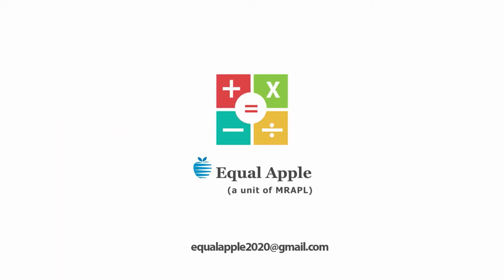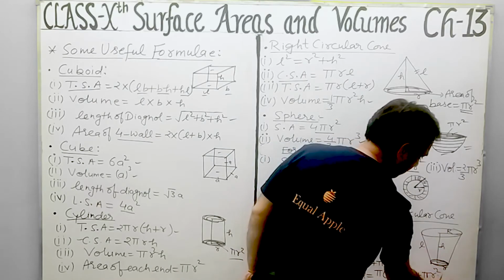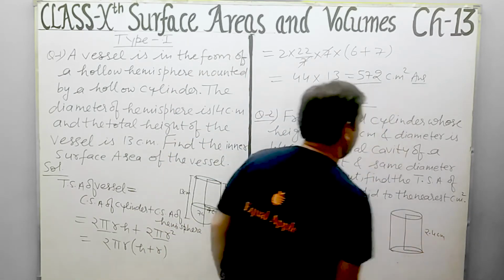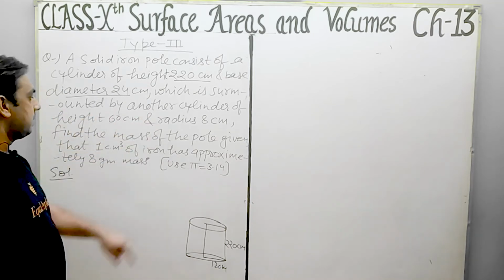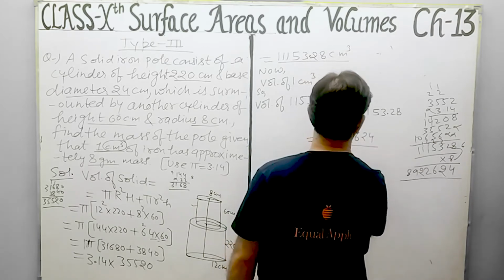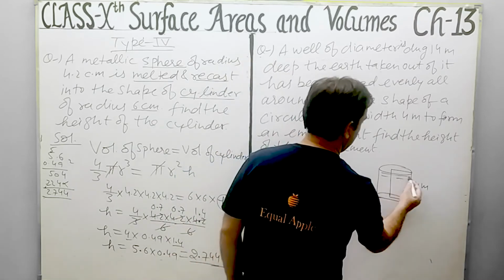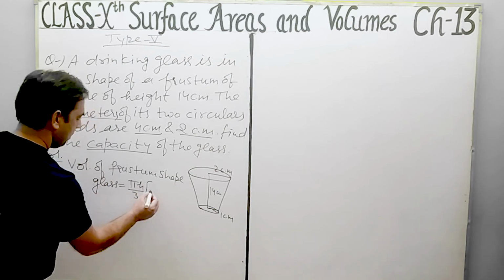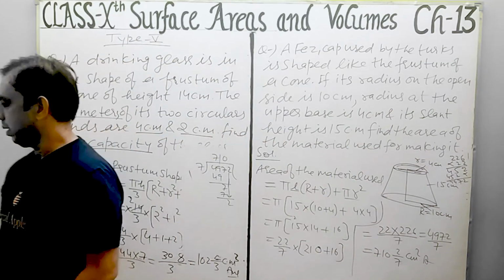Maths Learning Class 10 ::: Surface Areas and Volumes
Learning Maths is simple and easy . Based on latest school Curriculam this is complete video by experienced teachers to Learn Chapter 13 " Surface Areas and Volumes " for Class 10 students , sitting in safety and comfort of their homes.